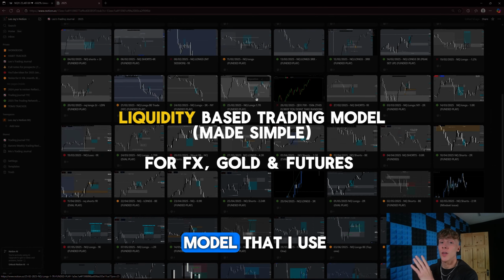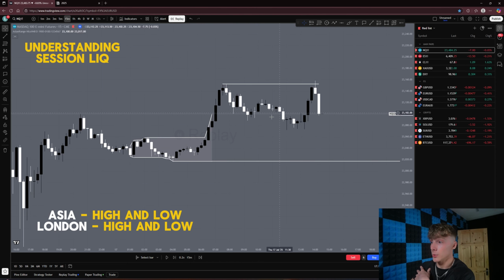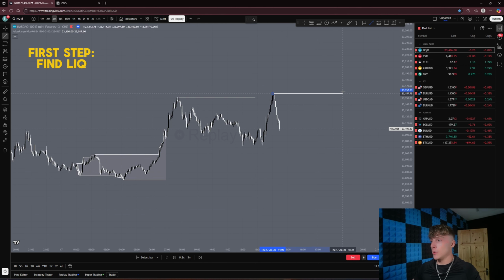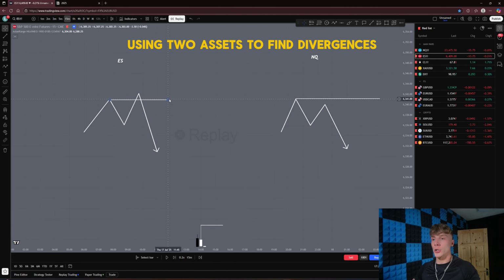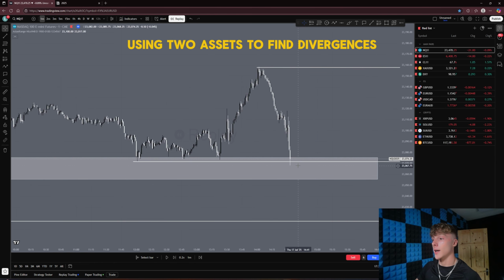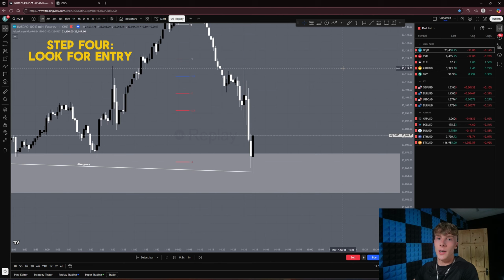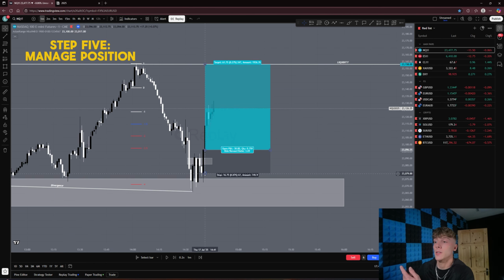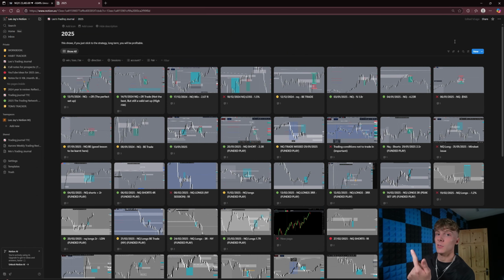How I Win 8 Out of 10 Trades | My Full Trading System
Welcome to the full breakdown of my 80% win rate trading model. The same system I use daily as a full-time trader.

In this video, I’ll walk you through exactly how the strategy works, step-by-step, in a beginner-friendly way.

Whether you’re just starting out or already trading full-time, this model is built to help you gain clarity, consistency, and confidence in your trades.

📌 What you’ll learn in this video:

- My exact trading model with rules and examples

- Key setups I look for every session

- Risk management tips that protect your capital

- How to improve your win rate & psychology

Don’t waste money on funded challenges before learning a system that actually works. Watch this through to the end, it might be the missing piece you’ve been looking for.

👇 Resources & Links:
🔗 TRADING PDF: Comment "PDF"